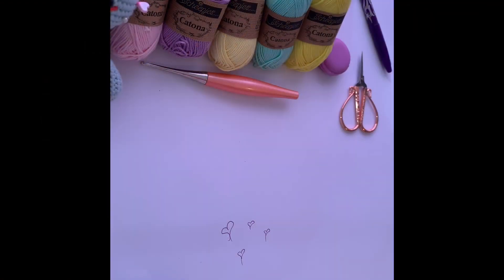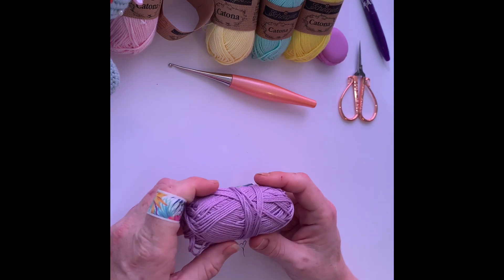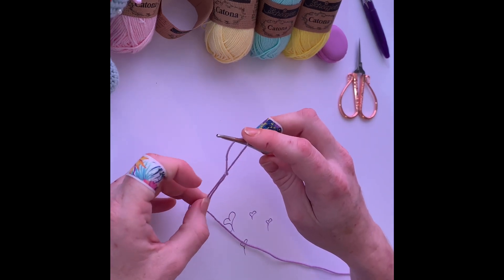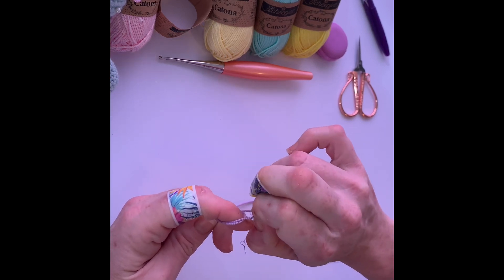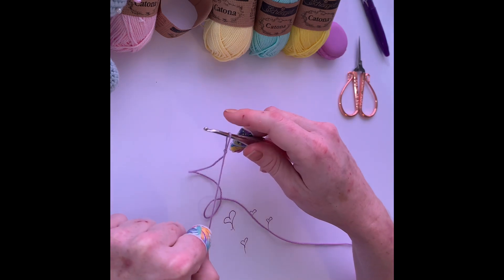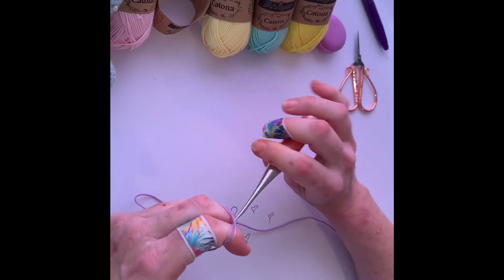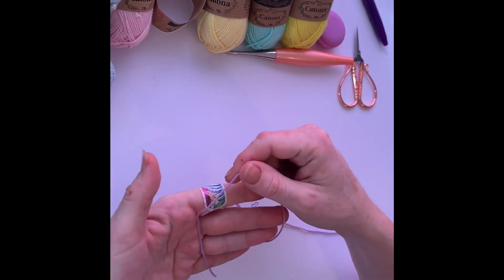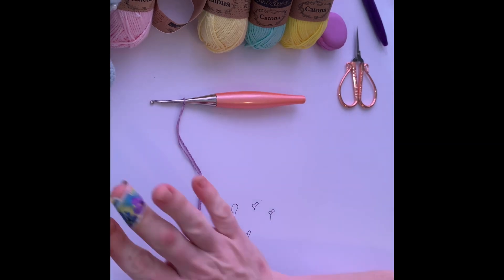Crochet slip knot tutorial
A few different ways to do a slip knot . This is a beginner tutorial but something you need to know if your wanting to learn how to crochet .